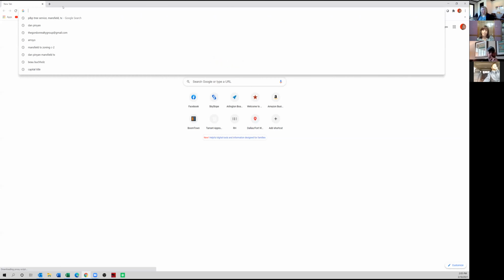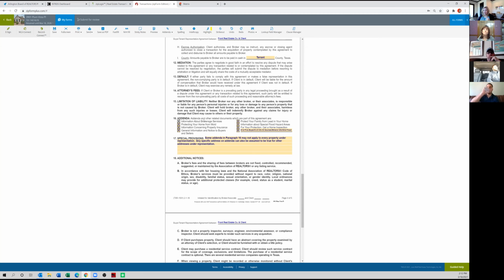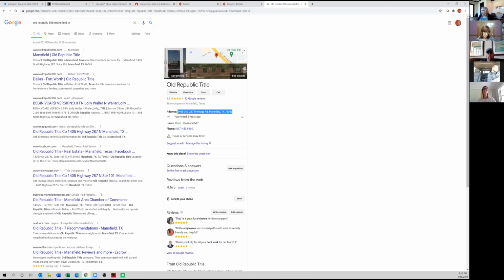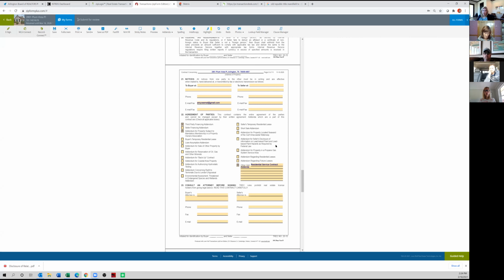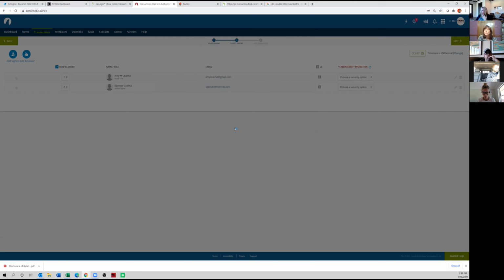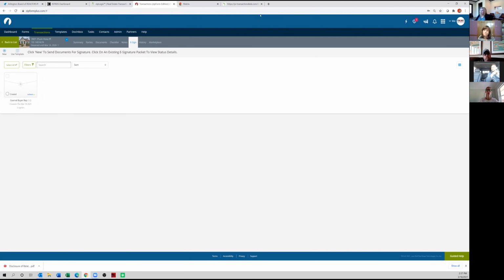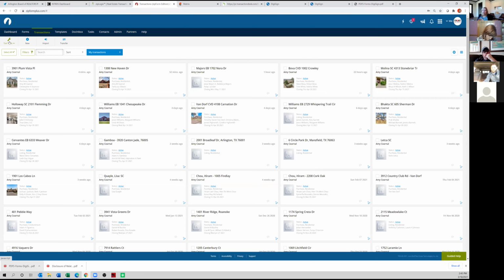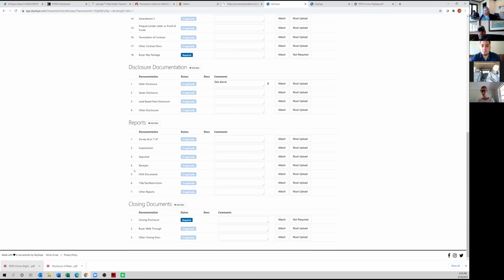Tips for FrontREC on ZipForms: Templates / ZipForms Digital Ink: E-Sign / SkySlope DigiSign: E-Sign